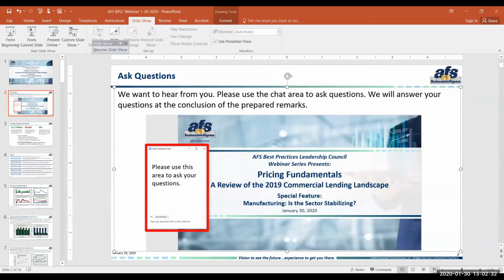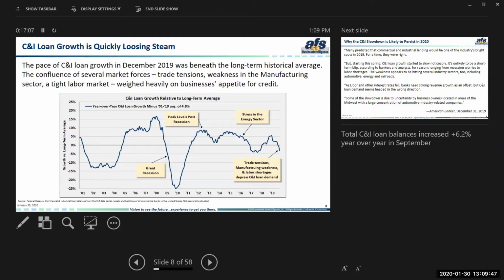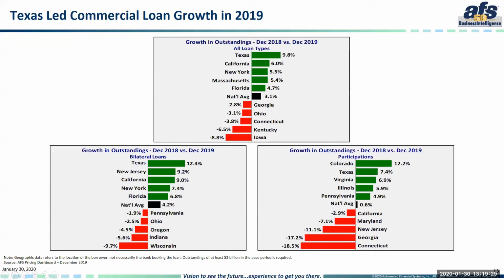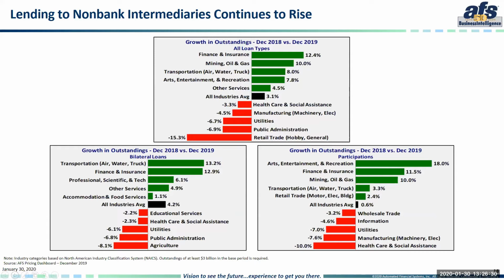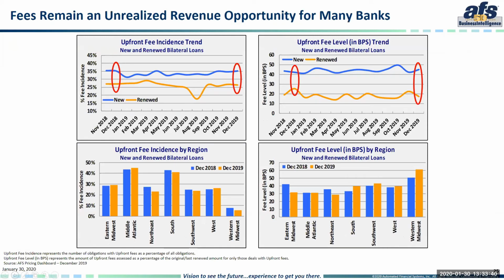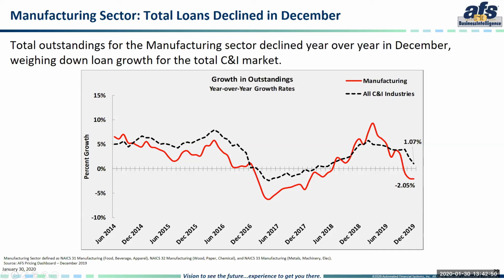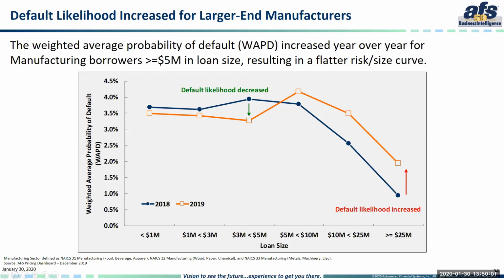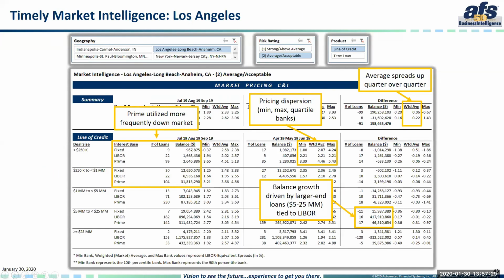BPLC Pricing Fundamentals 2019 Commercial Lending Review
AFS presented the year-end summary of our quarterly webinar dedicated to analyzing the most recent trends in commercial lending according to the AFS Pricing Dashboard with a special feature, Manufacturing: Is the Sector Stablizing?